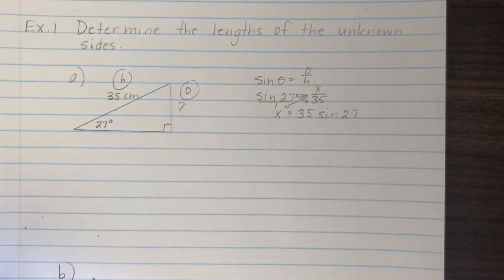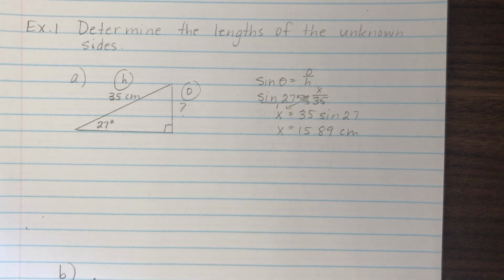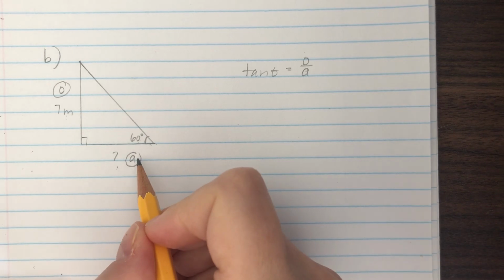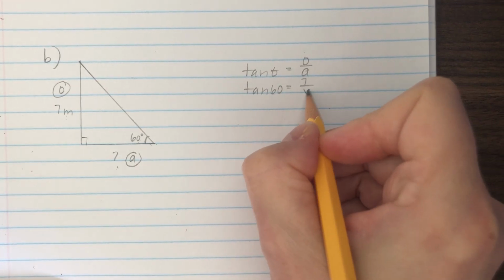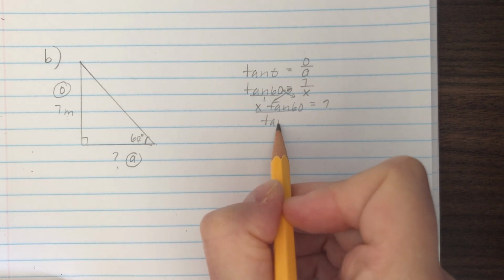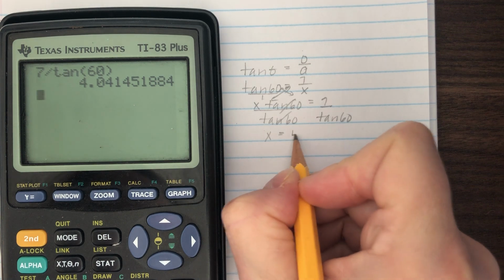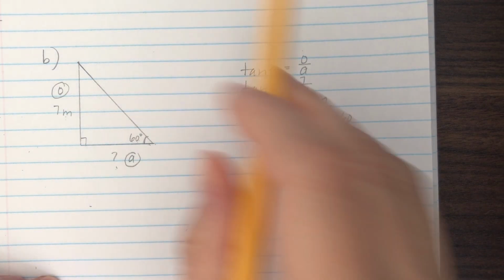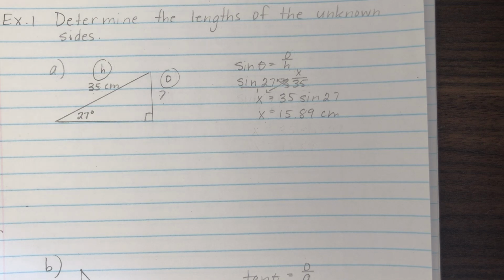Review Video 1 (MCR3U)/ Section 4.1 Video 1 (MCF3M)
Learn to solve for side in a right triangle using primary trig ratios.